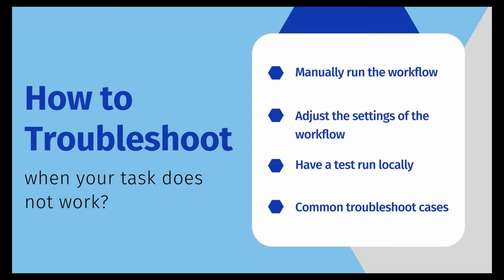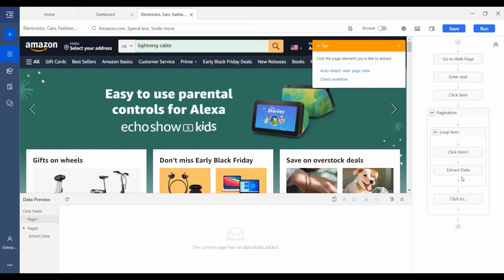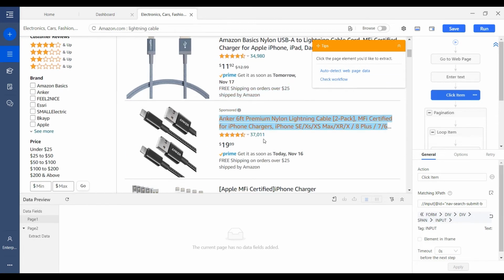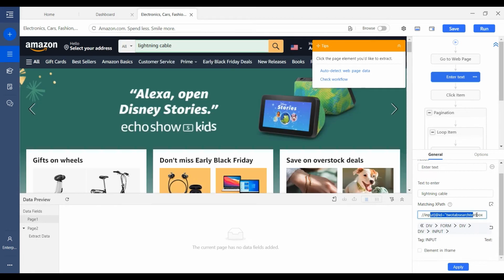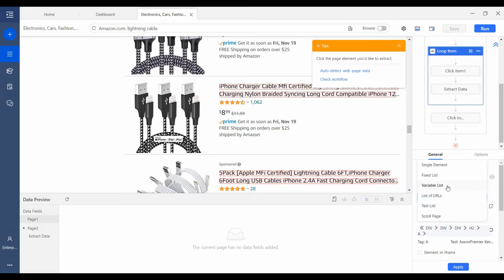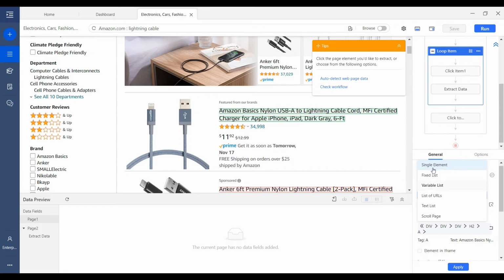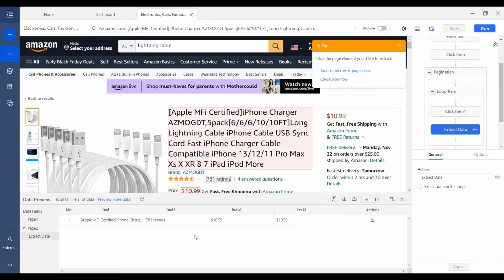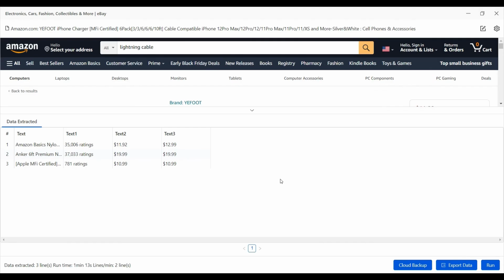How to troubleshoot when your task does not work| Parse with Octoparse in 3 minutes